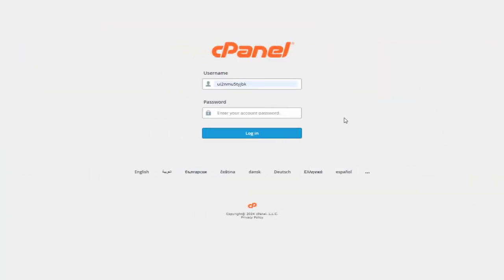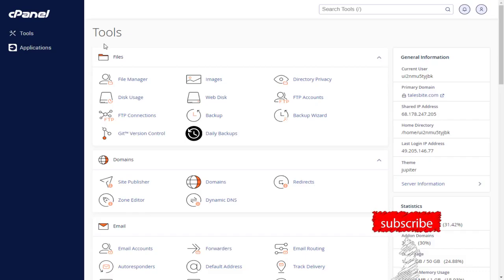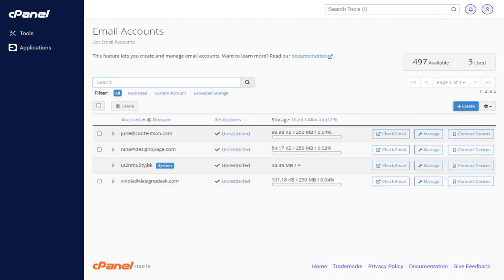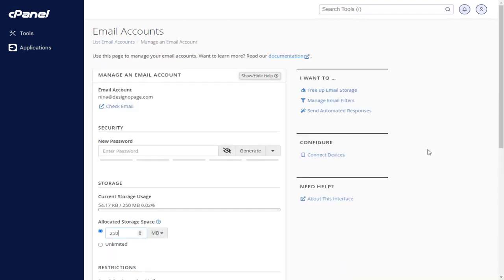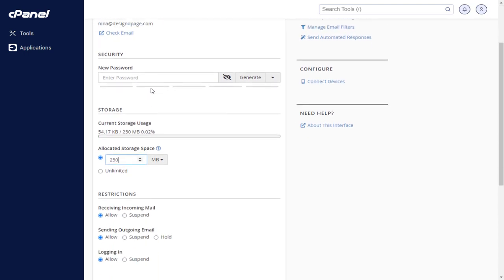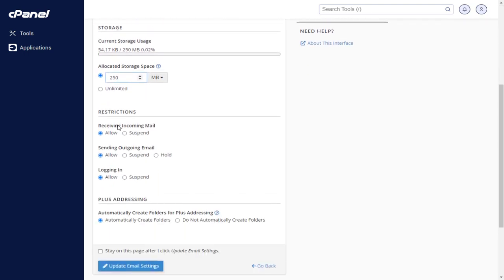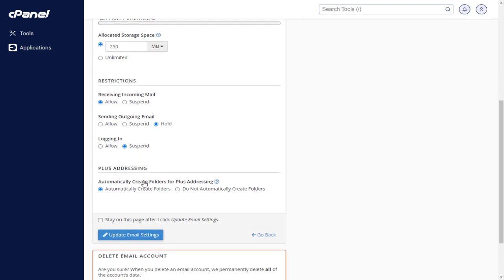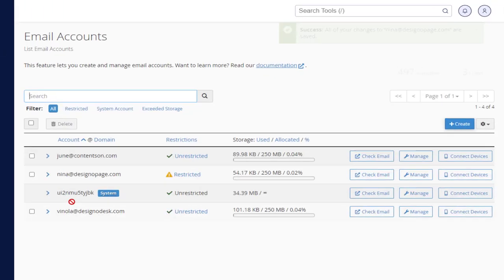Suspend Email Account Functions In Cpanel